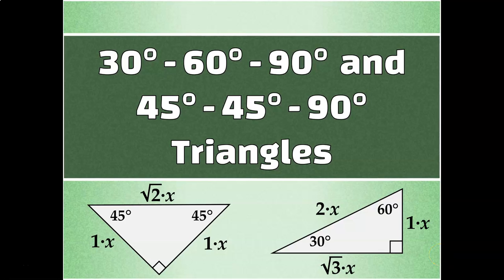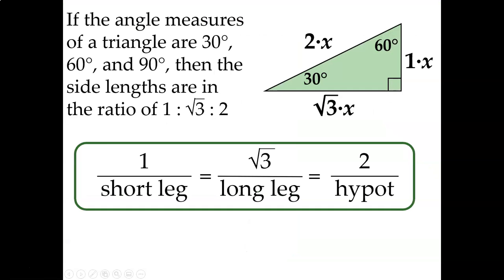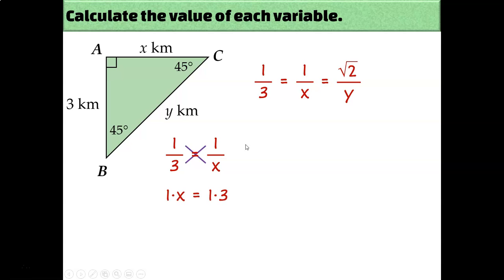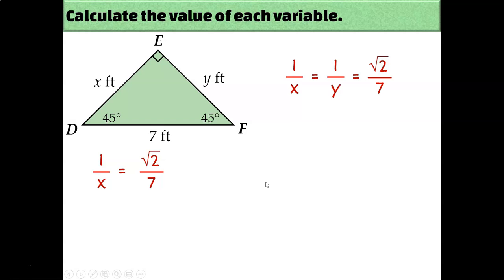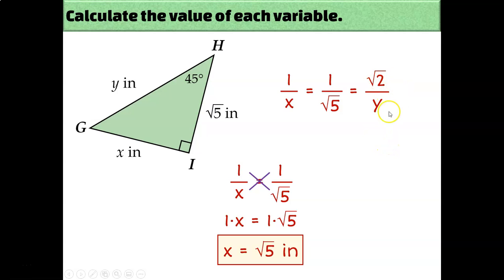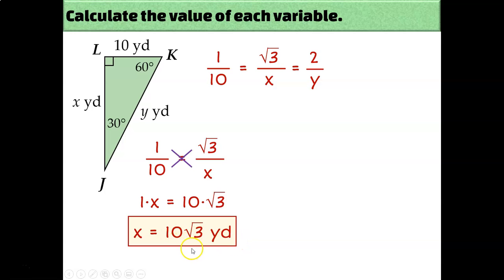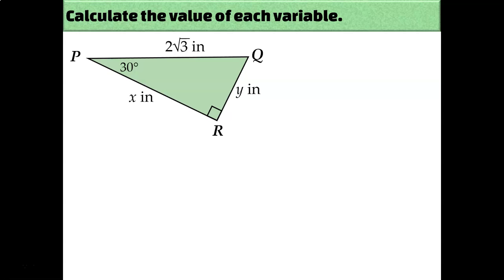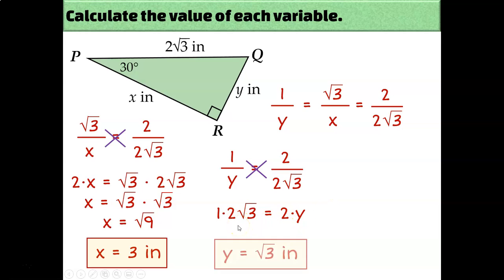Special Right Triangles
In this video, we will discuss how to use the special properties of 45-45-90 and 30-60-90 triangles to calculate exact side lengths.